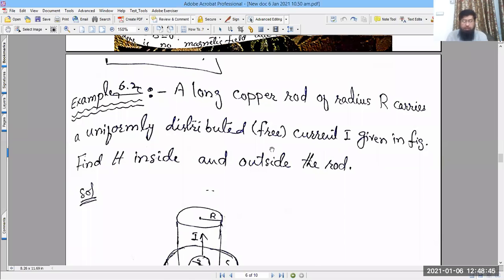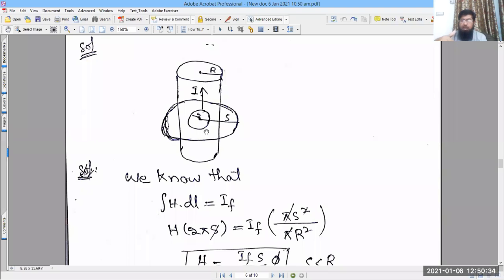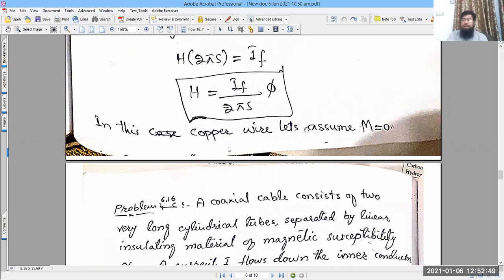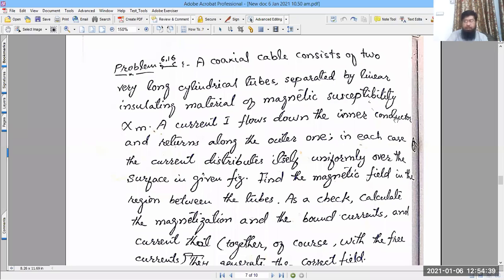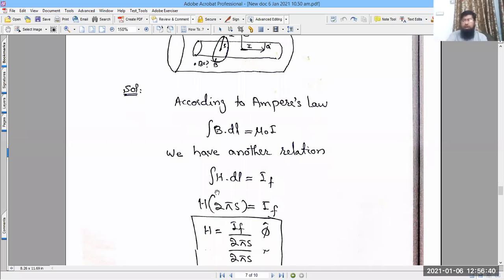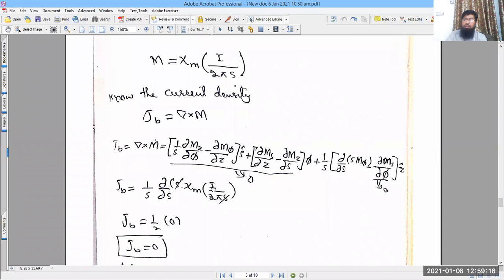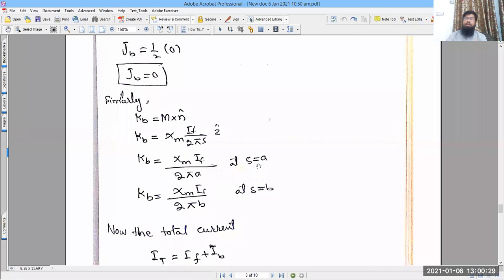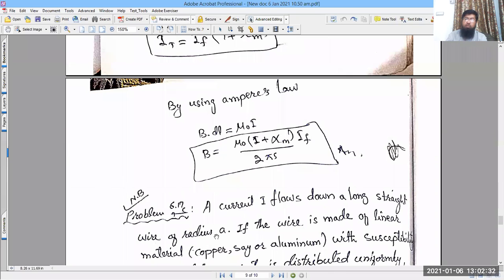Soved Problems of Chapter No 6 electrodynamics by Nek M Shaikh